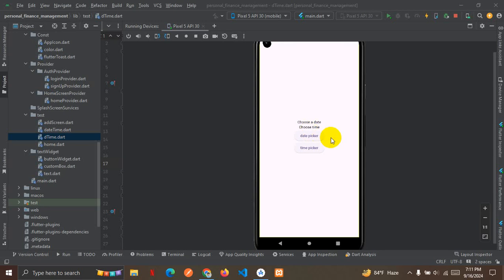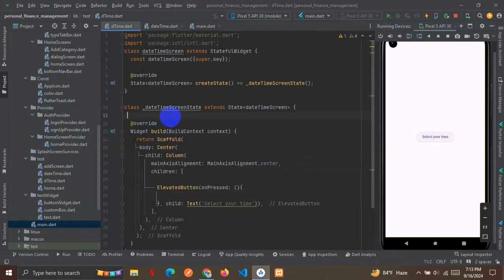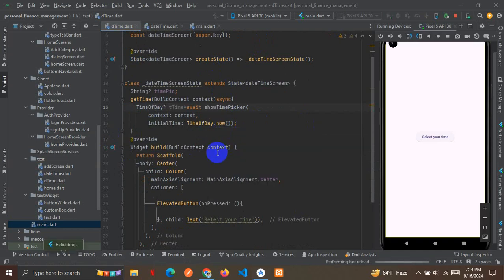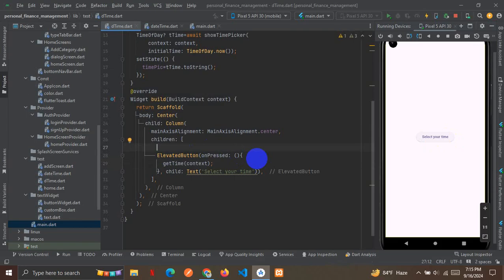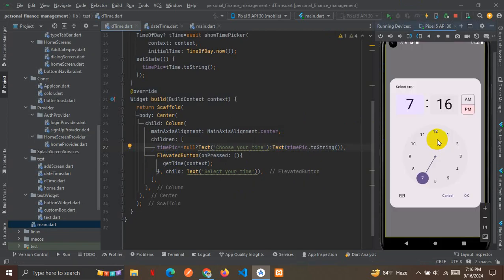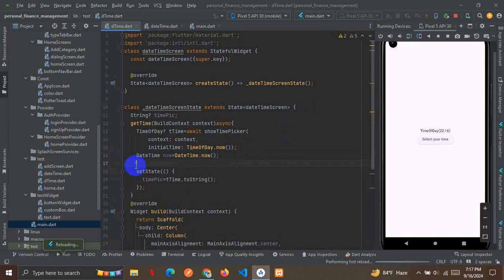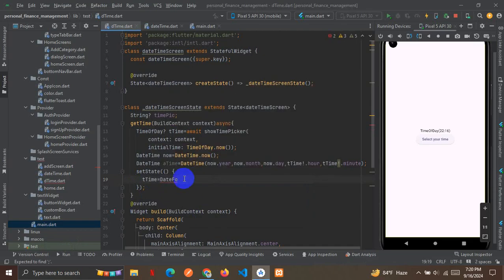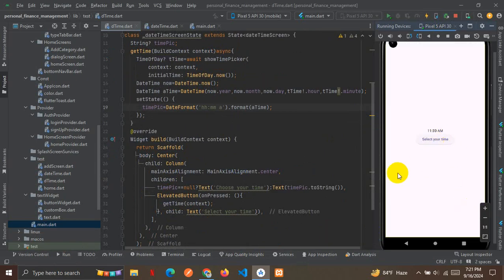Flutter Time Picker Tutorial | Flutter Widgets | Saurav Roy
In this tutorial, you’ll learn how to implement a Time Picker in Flutter. Time pickers are an essential part of many apps, allowing users to select a specific time easily. Whether you're developing a scheduling app or a reminder feature, knowing how to integrate a time picker in Flutter is crucial!

What you’ll learn:
How to create and customize a Time Picker in Flutter.
How to handle time selection in your Flutter app.
Simple and advanced configurations for Time Picker.
Practical examples with source code provided.